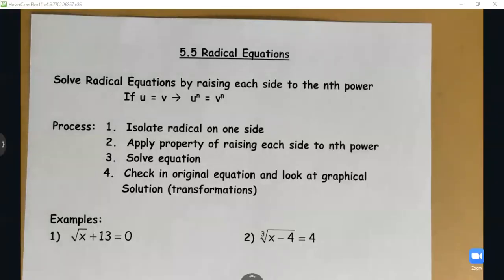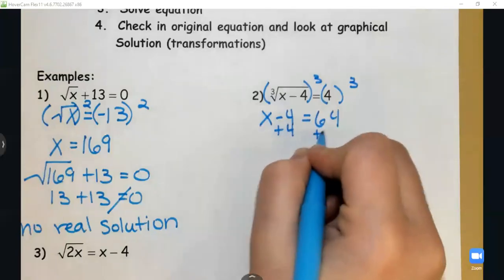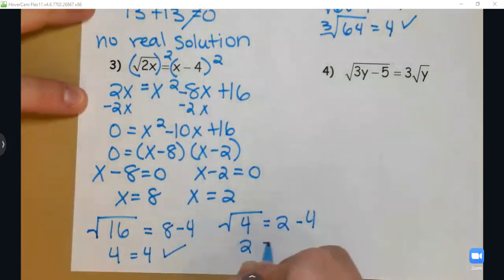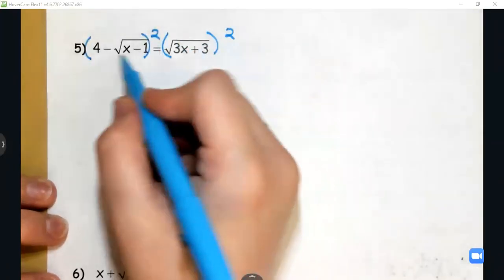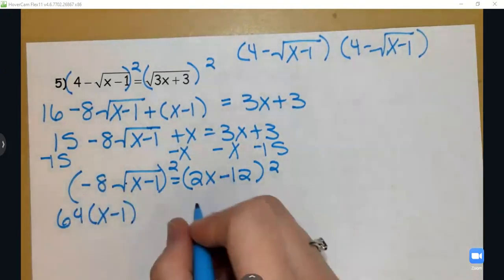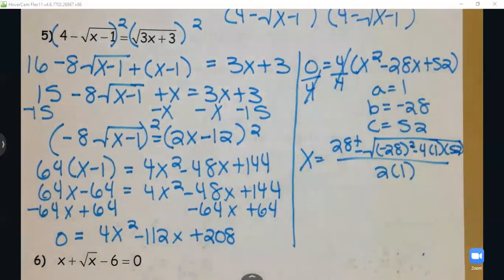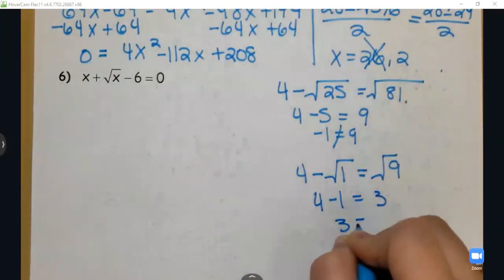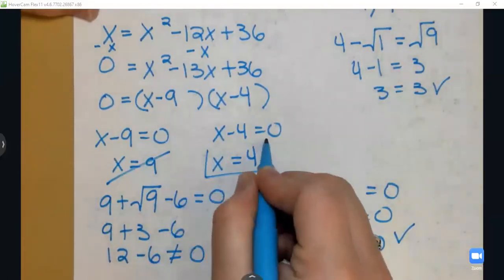Solving Radical Equations